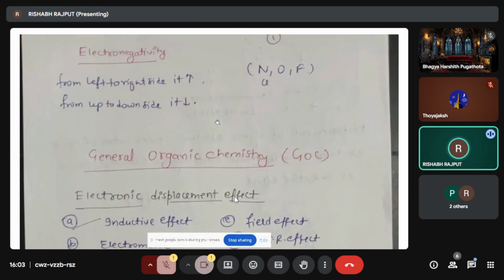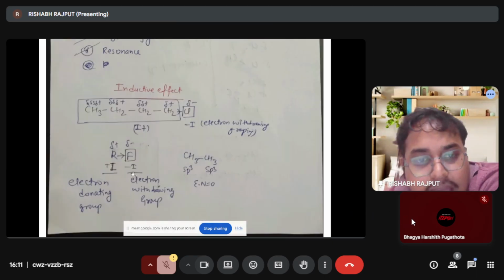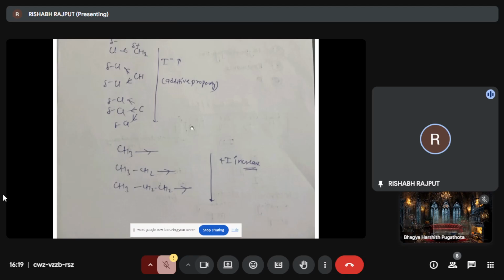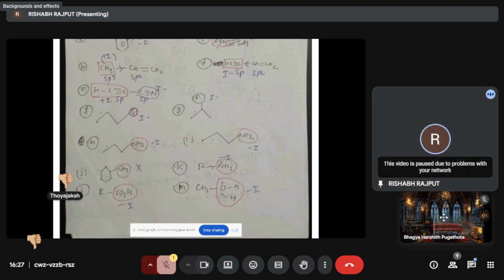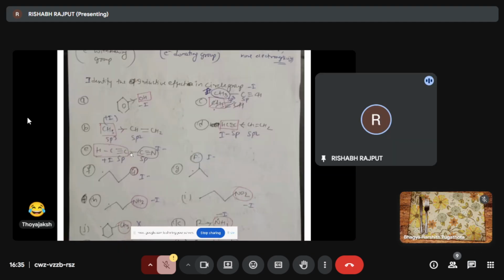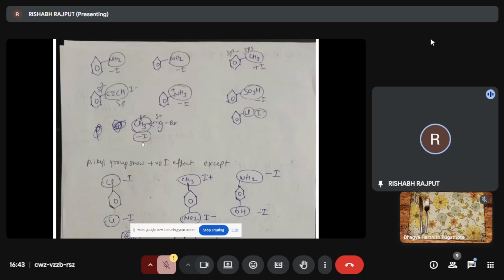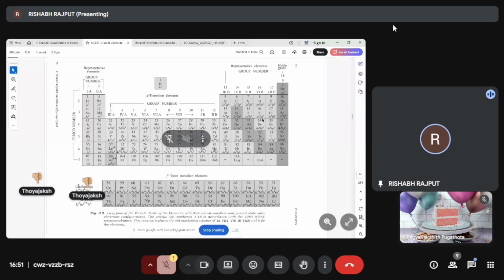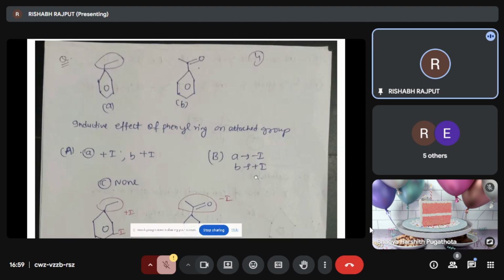Planet Online Class | Chemistry | GOC | Inductive Effect